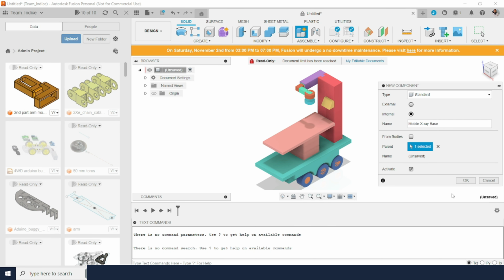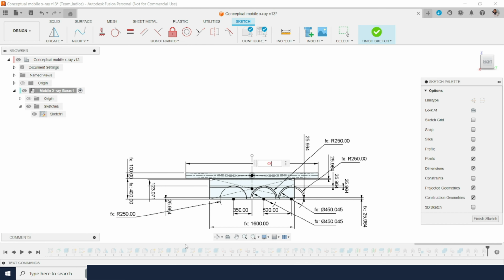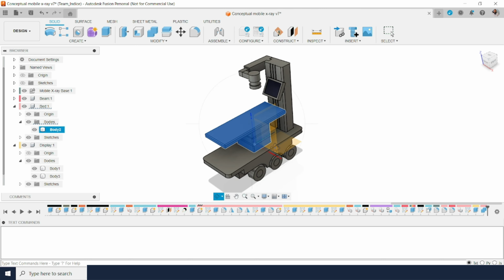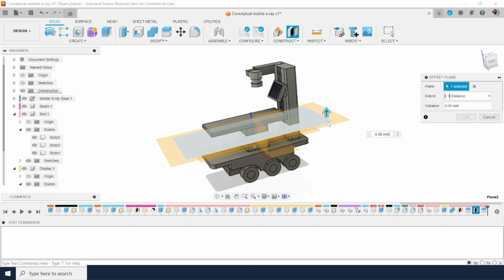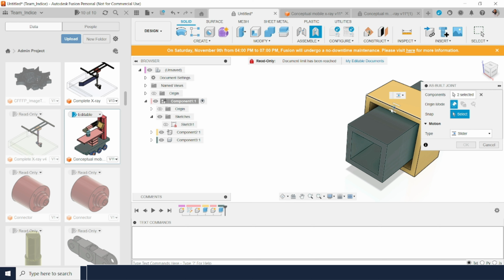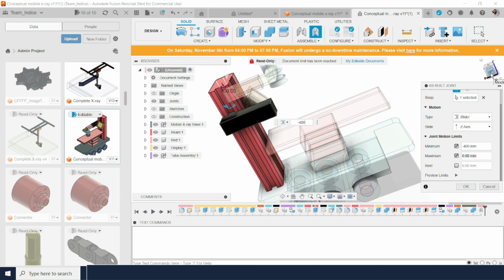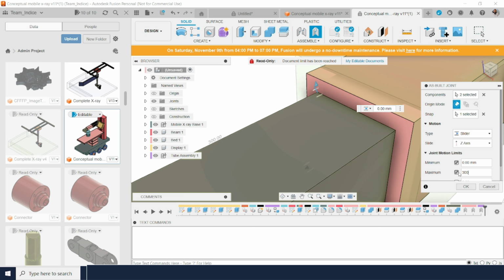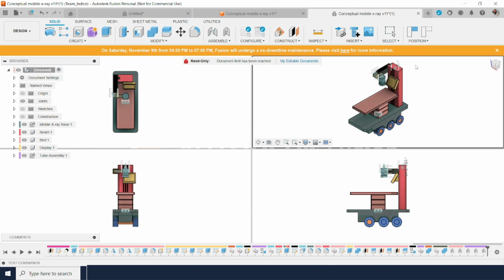🔧 Mastering 3D Assemblies from Scratch in Fusion 360! | Sketch Tips, Body Splitting & Joints 💻⚙️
Welcome to INDICE Tech! In this tutorial, I'll guide you through building a complex 3D assembly from scratch using Fusion 360, covering essential sketching tips, modular constraints, and tricks to reuse dimensions effectively. Plus, discover how to combine and split 3D bodies for better organization 🛠️, and establish precise joint relationships, like sliding and rigid connections, to bring your assembly to life! Dive in, learn with me, and let’s boost our design skills together! 💥📐